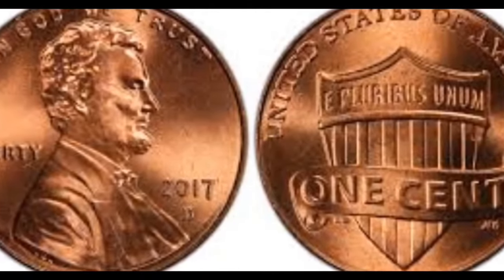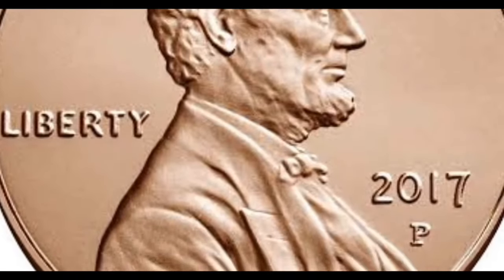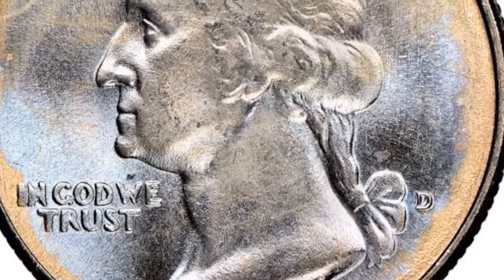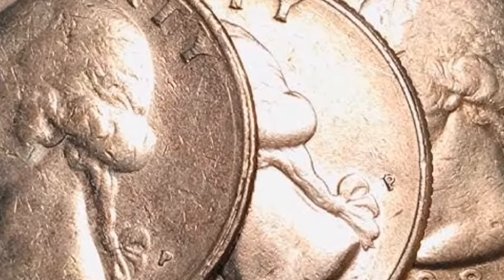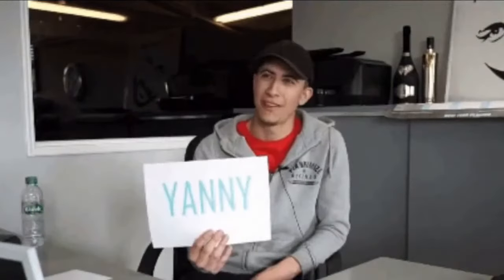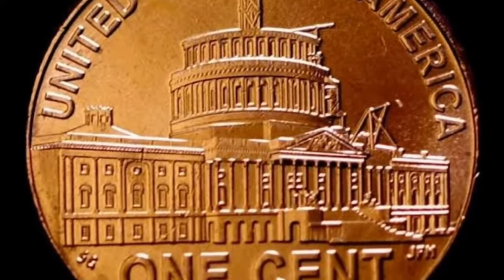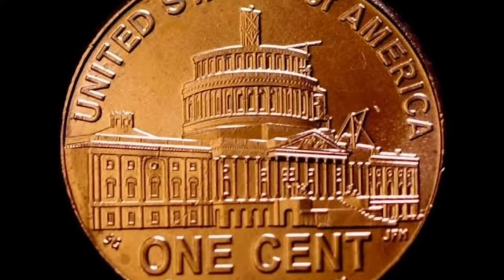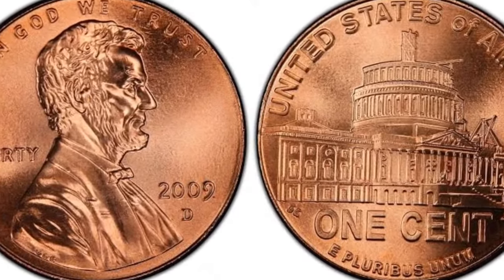ULTRA RARE Coins worth A LOT of MONEY! Coins worth money DO YOU HAVE THIS COINS !!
ULTRA RARE Coins worth A ULTRA RARE Coins worth A LOT of MONEY! Coins worth money DO YOU HAVE THIS COINS !!
 LOT of MONEY! Coins worth money
Welcome to [Rare Coin Treasures]! We're your ultimate destination for all things valuable coins and their prices. If you're a numismatics enthusiast or simply curious about the world of rare and precious coins, you've come to the right place.

So, whether you're looking to expand your knowledge, find hidden gems, or gain insights into the coin market, [Rare Coin Treasures] is your go-to resource.